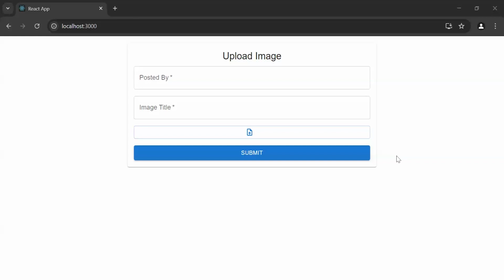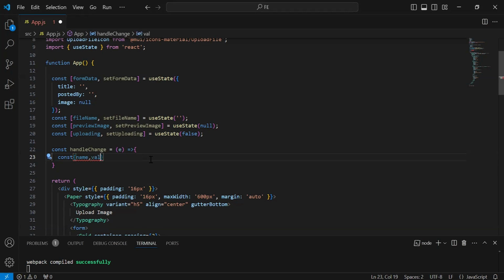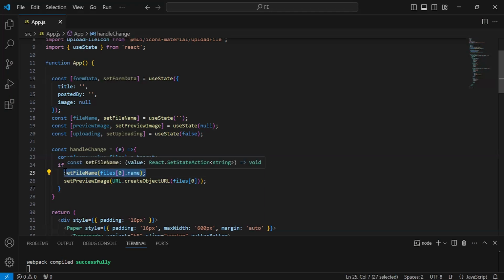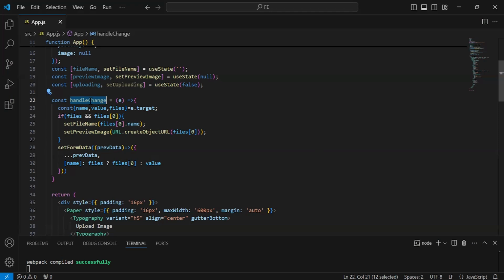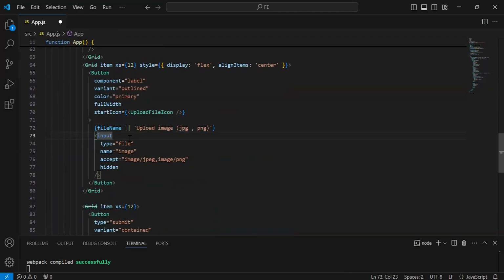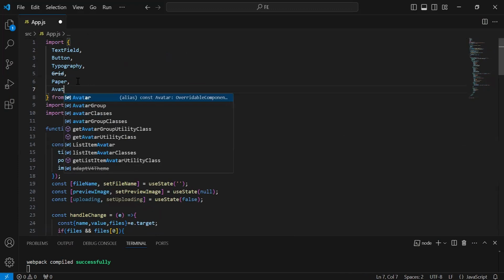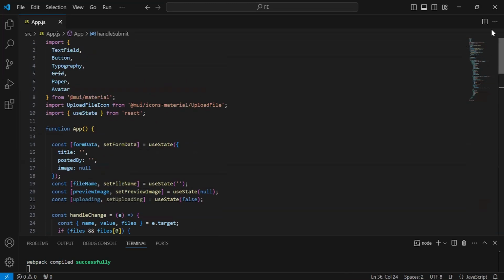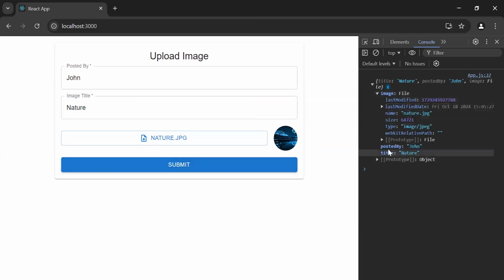Getting Image Upload Form Values in React JS App | Image Upload App Using MERN & Firebase | #8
In this tutorial, you'll learn how to capture and handle form input values for uploading images in a React JS application. Here's what you'll gain from this video:

1️⃣ Getting Upload Image Form Values

- We'll walk you through the process of retrieving input values from an image upload form in React.

2️⃣ Printing Form Values to the Console

- Once the values are captured, you'll learn how to print them to the console, a crucial step for testing and debugging your form before integrating it with back-end functionality.

By the end of this video, you'll have a clear understanding of how to handle form input in React and verify that the form is working correctly by outputting data to the console.